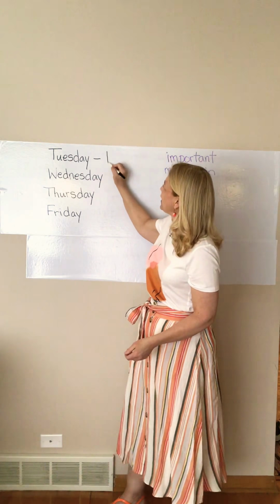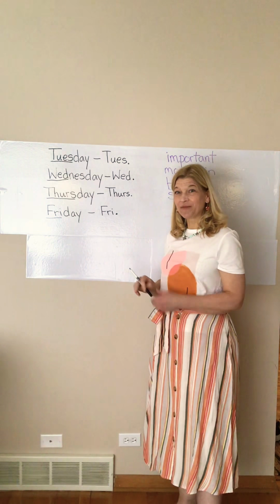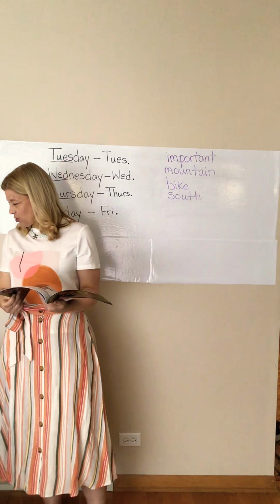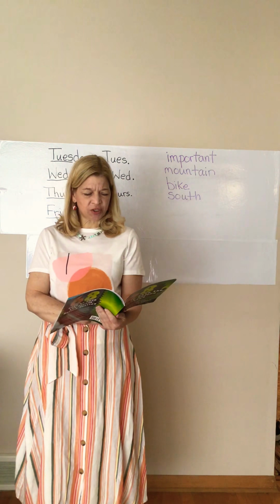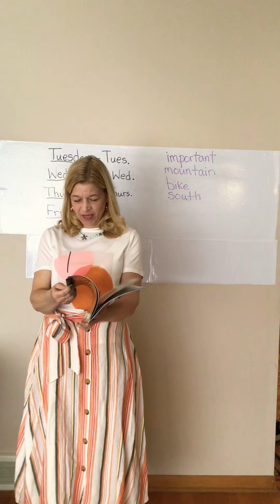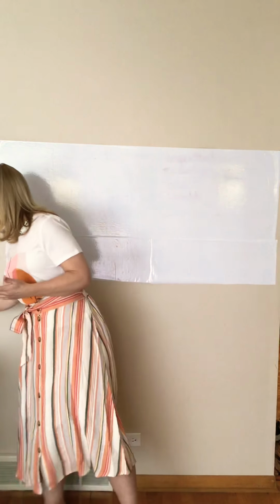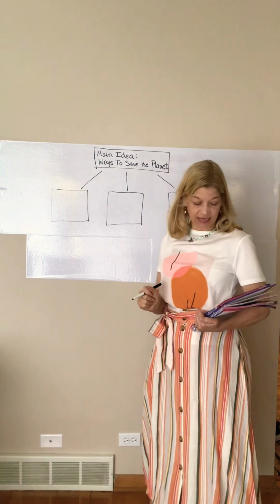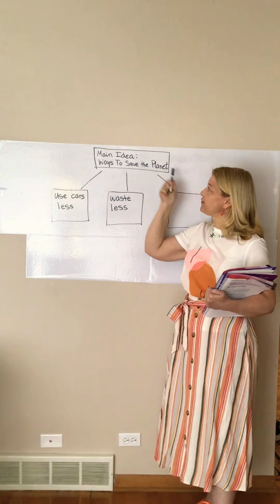April 7th AM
Literacy